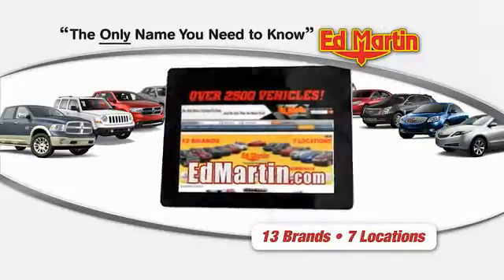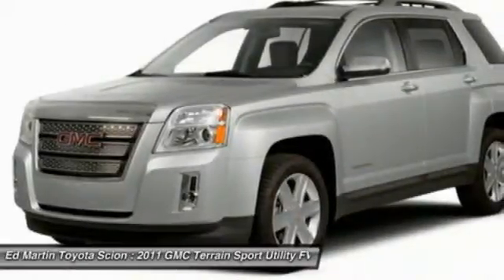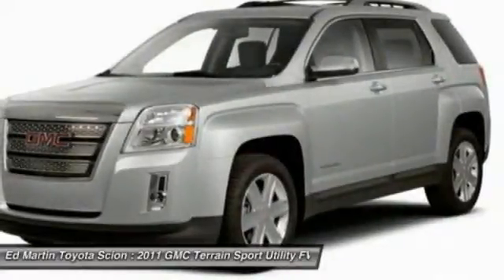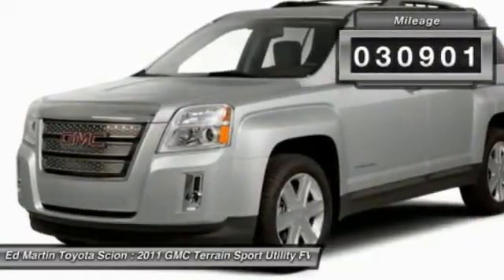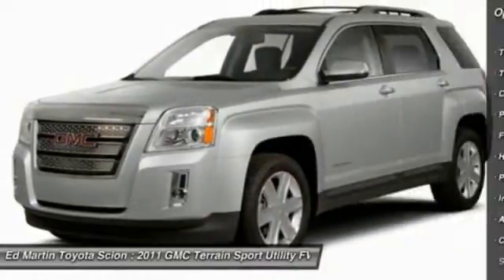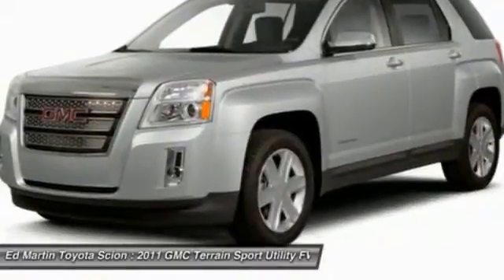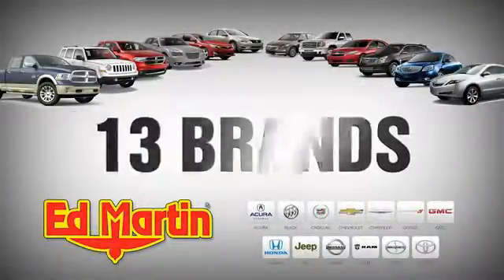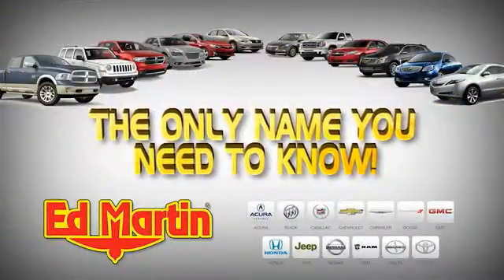2011 GMC TERRAIN Anderson, IN 658444B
2011 GMC TERRAIN Anderson, IN
Stock# 658444B

CHROME 19  WHEELS! MOONROOF/SUNROOF! ONE OWNER BOUGHT HERE NEW!! There's no substitute for a GMC! Drive this home today! Imagine yourself behind the wheel of this fantastic-looking 2011 GMC Terrain. Awarded Consumer Guide's rating of a Recommended Midsize SUV in 2011. Have one less thing on your mind with this trouble-free Terrain.